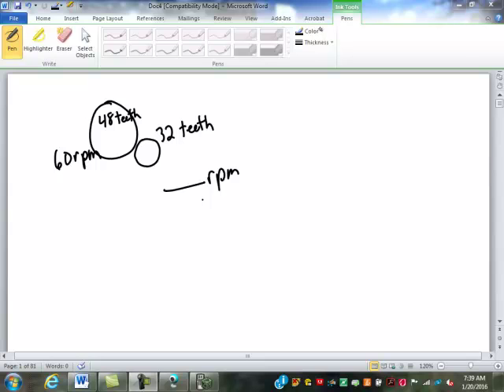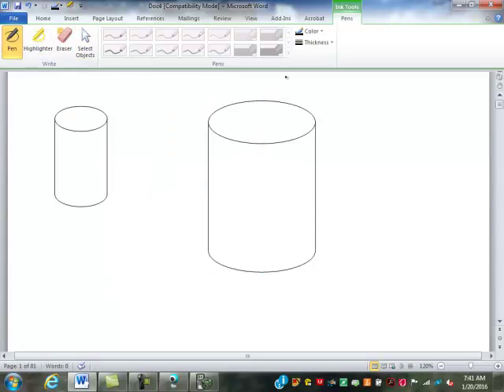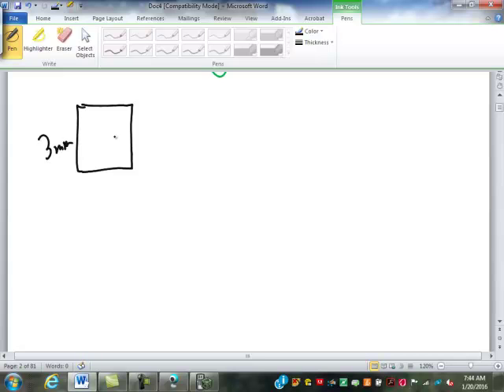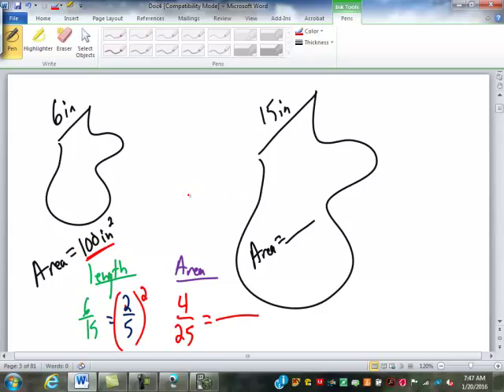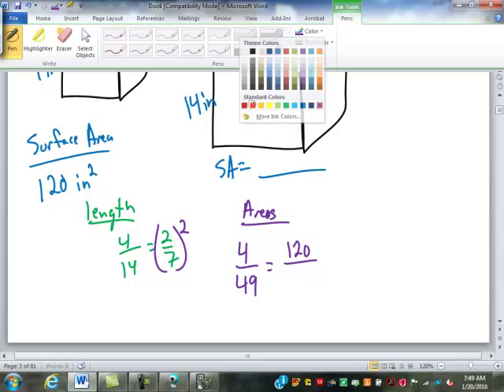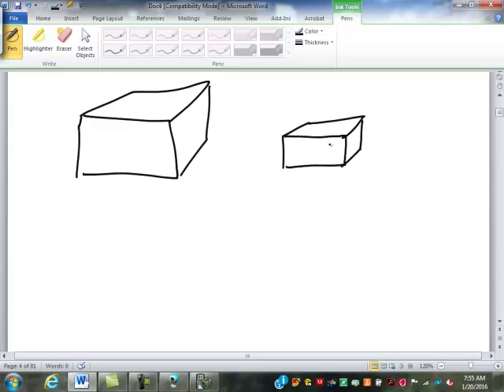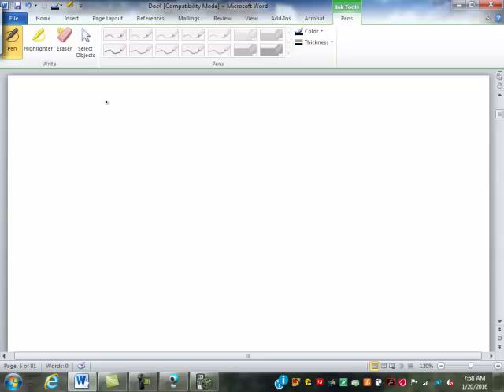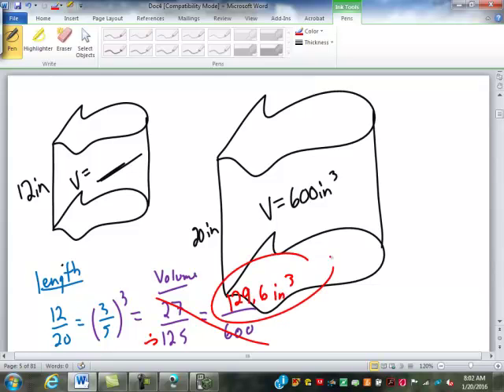7 Ratios of Areas and Volumes